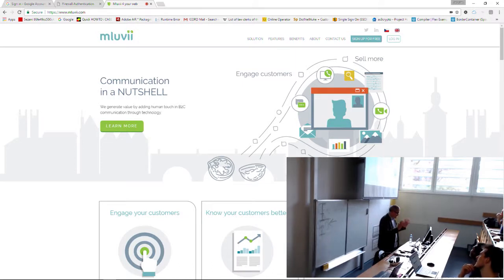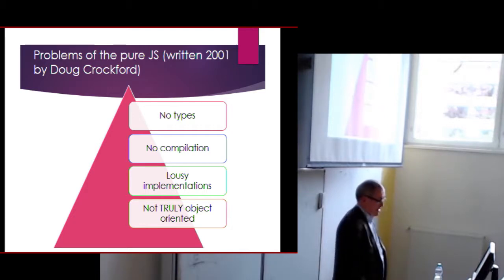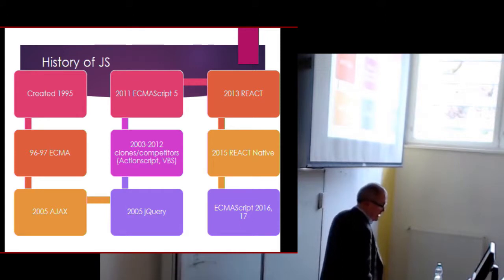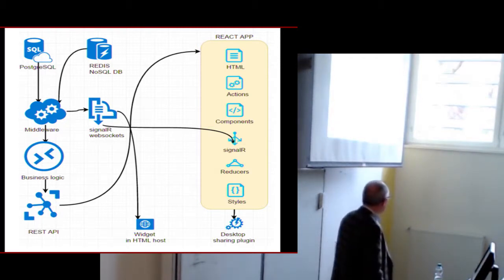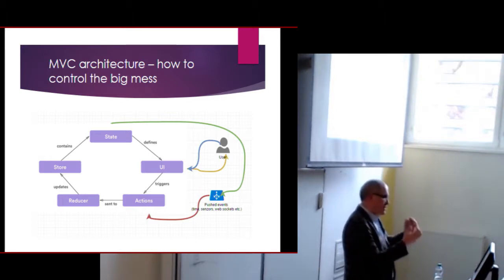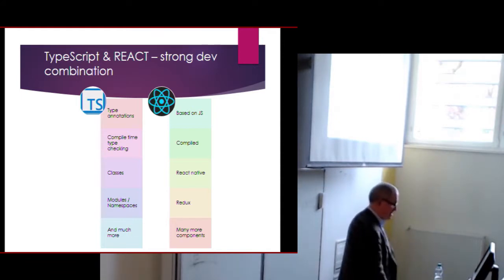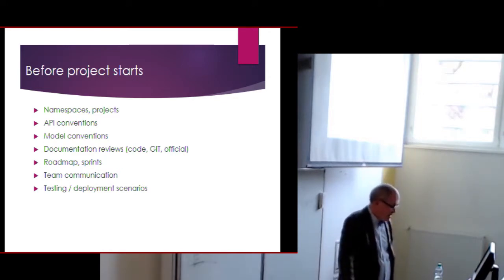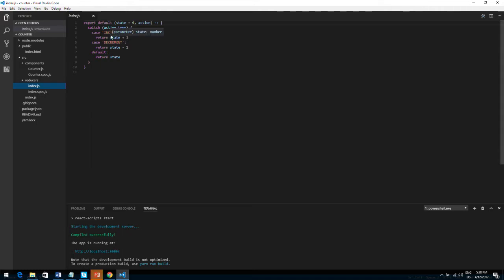Building Enterprize JavaScript front end system (in English)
Přednáší:  Jaroslav Čech (iCORD International s.r.o.)

Katedra informačních technologií PEF ČZU v Praze pořádá v LS 2016/2017 samostatný cyklus odborných přednášek na aktuální témata z oblasti Informačních a komunikačních technologií. Z celkem deseti nabízených přednášek jsou dvě v anglickém jazyce (pro studenty anglických oborů i další zájemce).